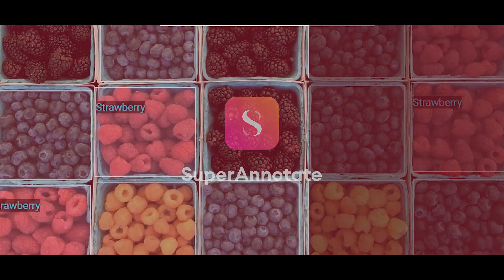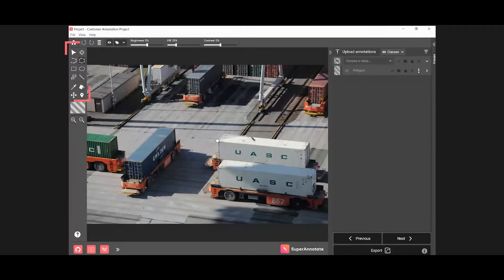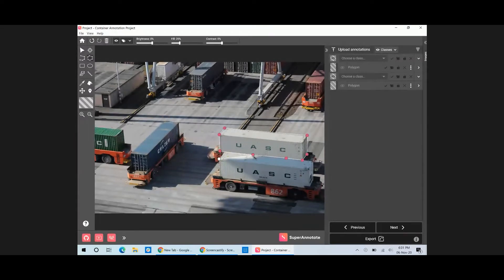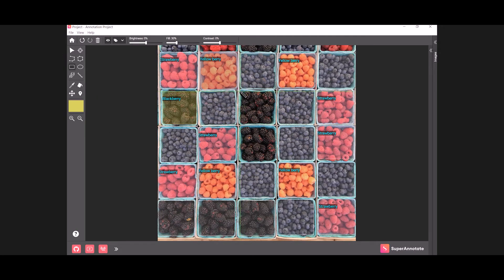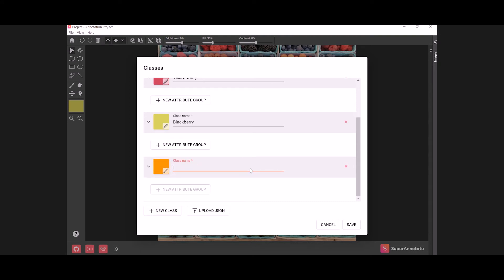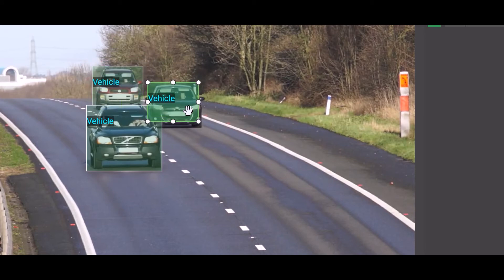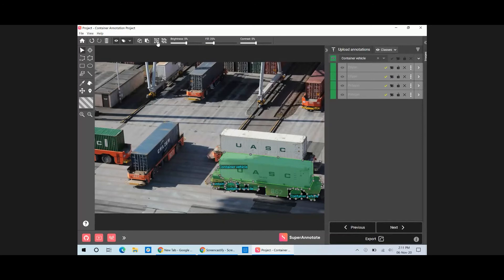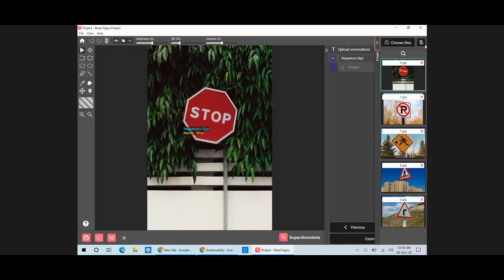How To Do Image Annotation | SuperAnnotate Desktop App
Create high-quality annotated images for your computer vision models with advanced and intuitive annotation tools.